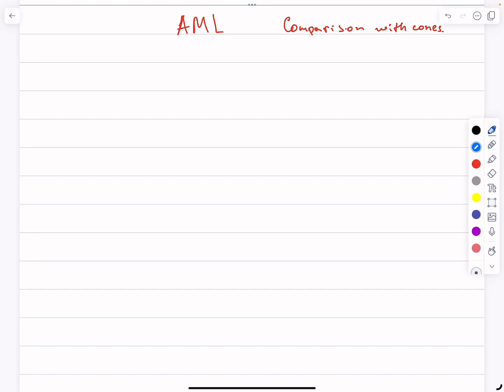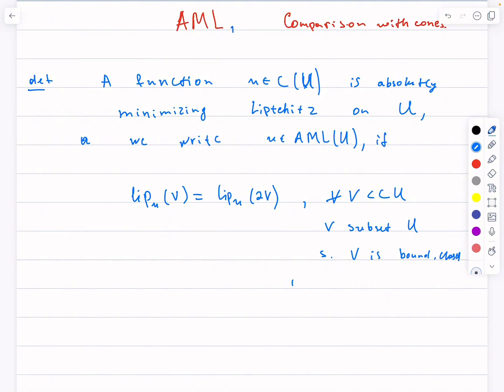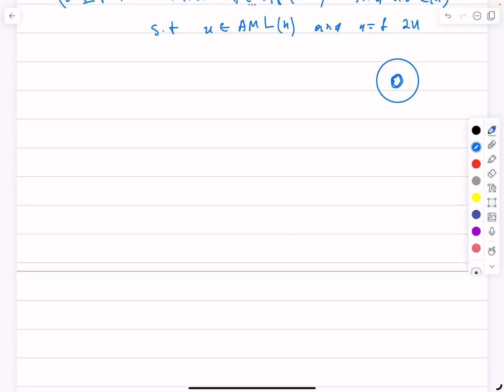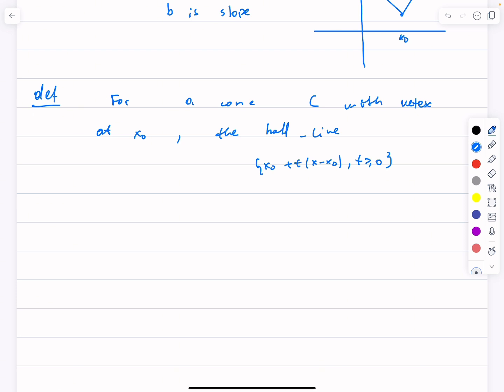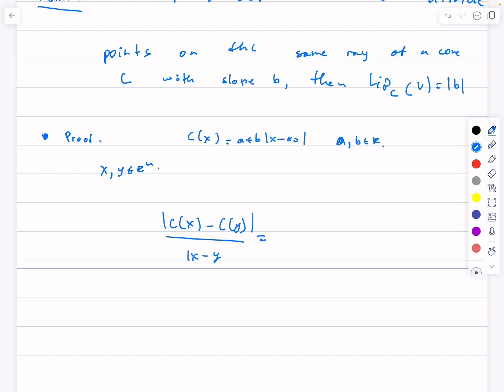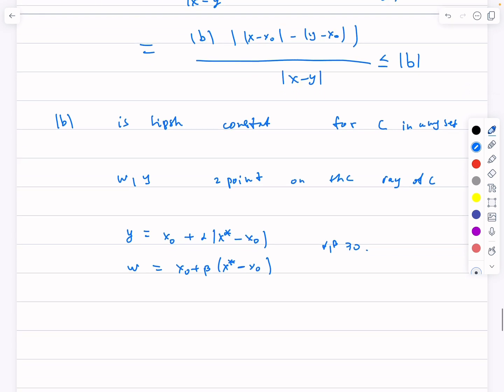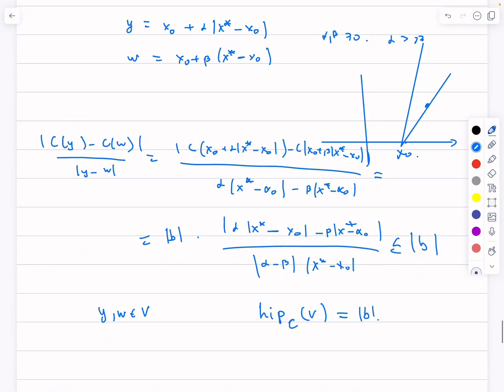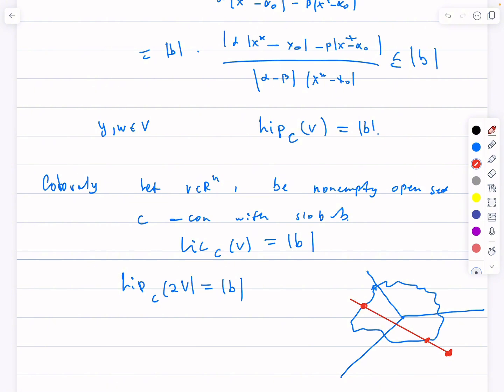Definition of Cone, AML(L-5)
Definition of cone and finding its Lipschitz